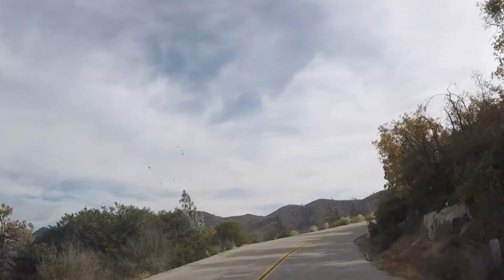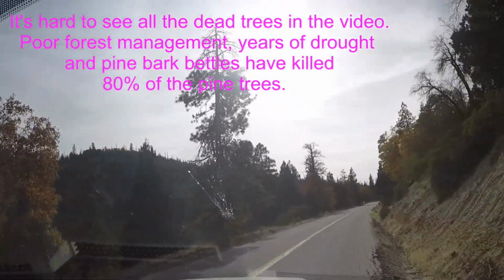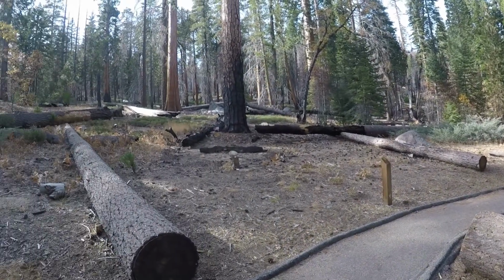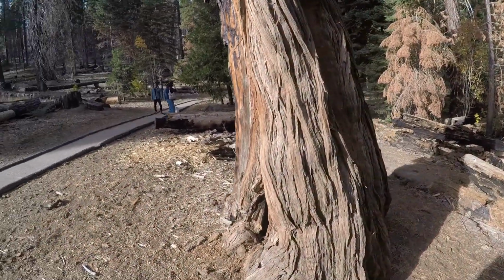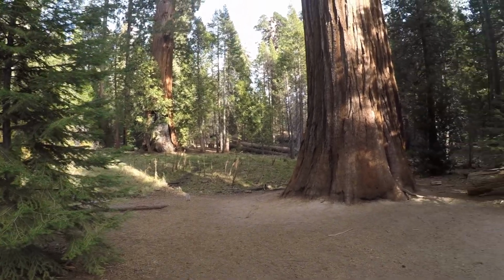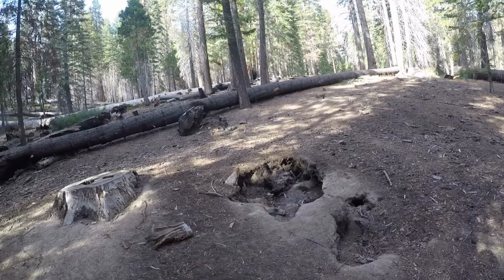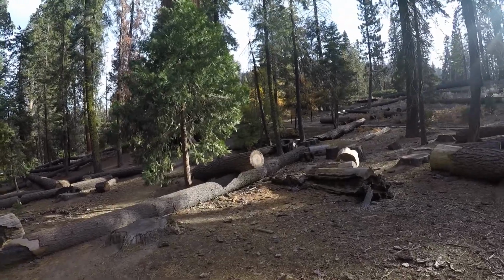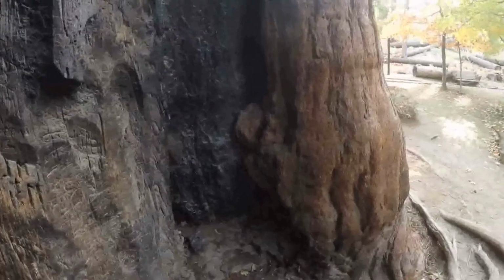Trail of 100 Giant trees /Sequoia National Forest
Travel to the Trail of 100 Giants located in the Sequoia National Forest on the western side of the Sierra Nevada Mountains. Some of these trees were growing before Jesus was born.  Some have been damaged by fire, lightning, wind, and insects to a point where the should not even be alive.

Cameras used 2019
Panasonic DMC-F27